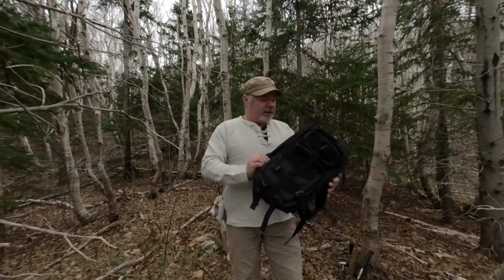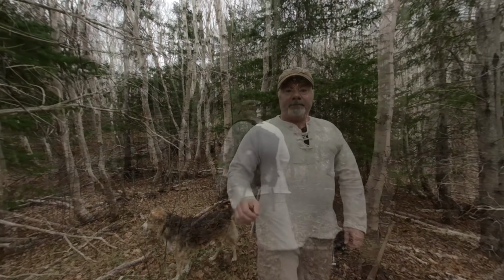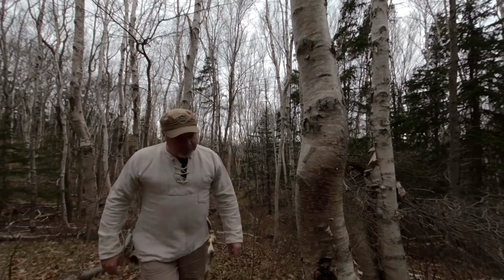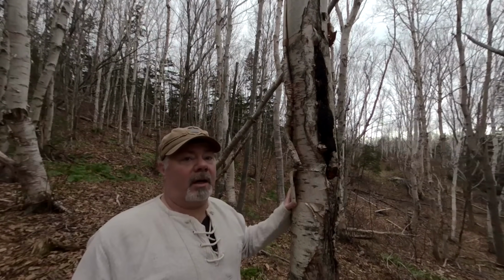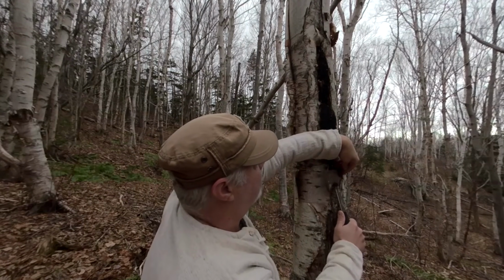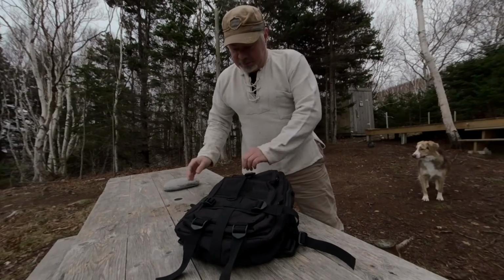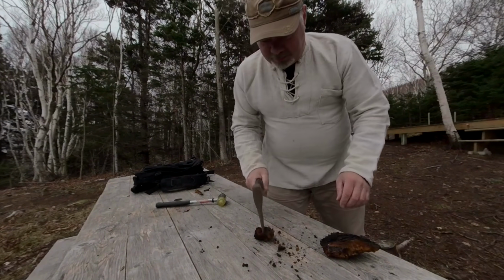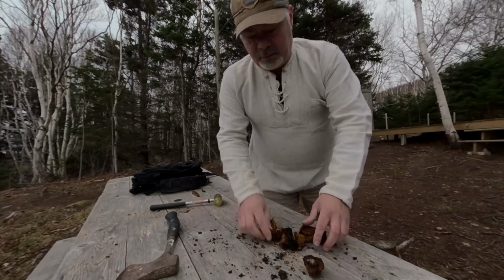How to Find and Harvest Chaga Mushroom VR 180 Video part 1